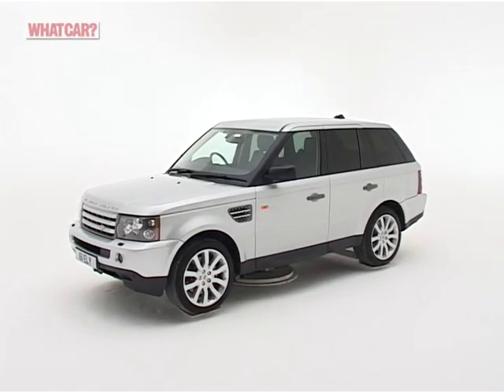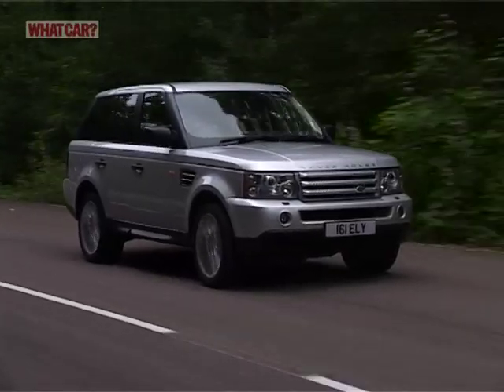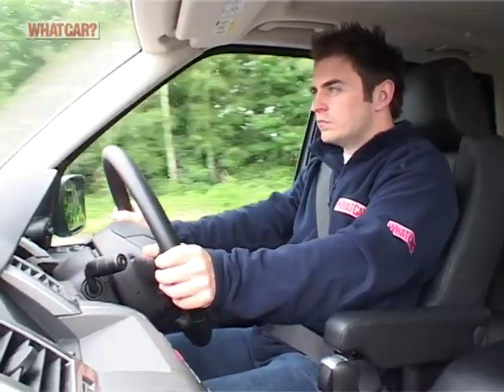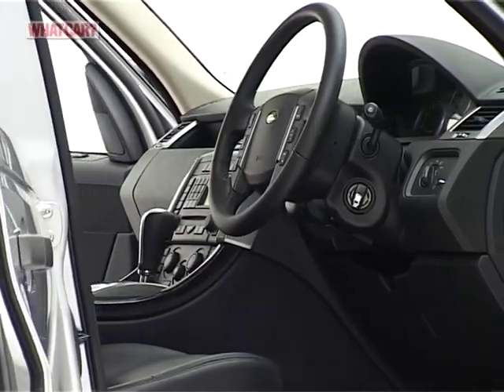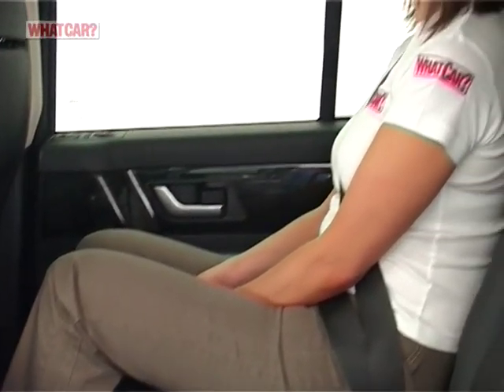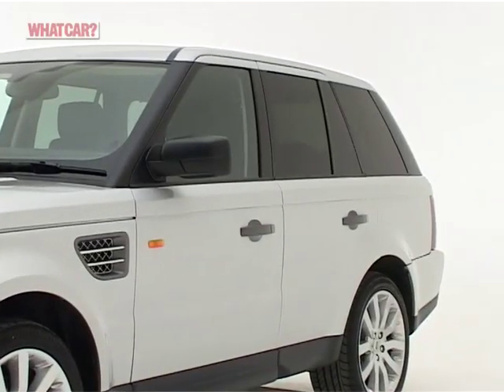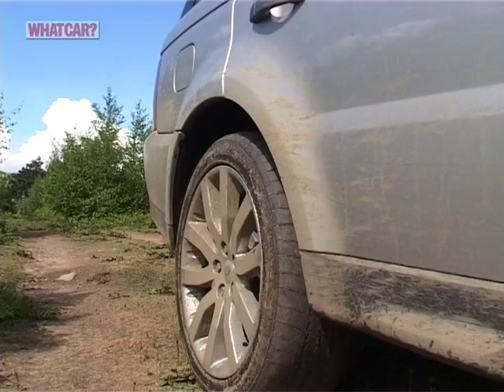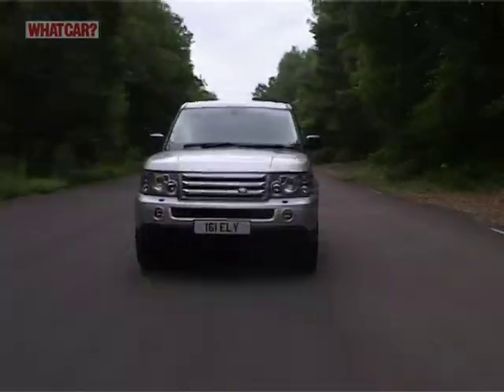Range Rover Sport review - What Car?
Read the What Car? Range Rover Sport review

The Range Rover Sport is comfortable, spacious, desirable and extremely good on- and off-road

It suffers from a bit of a 'footballers' car' image, and doesn't have the class of the Range Rover. It's not as smooth riding, either.